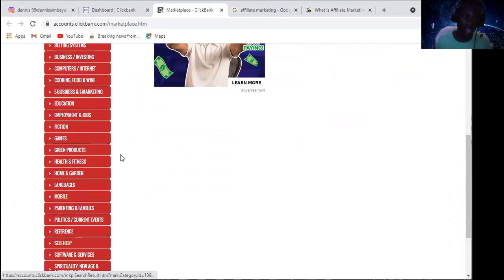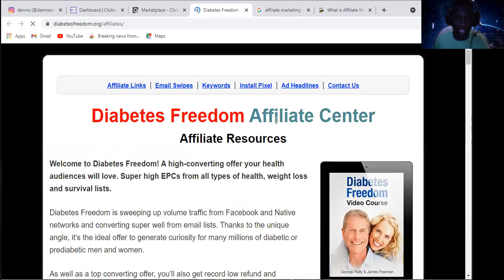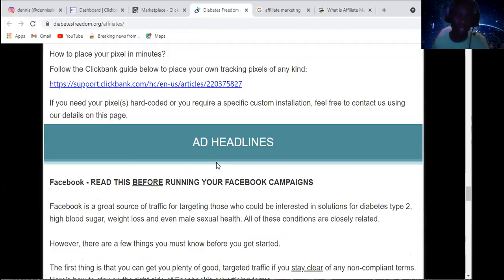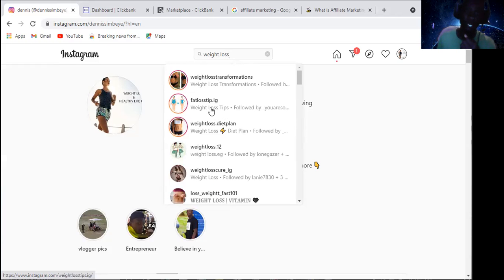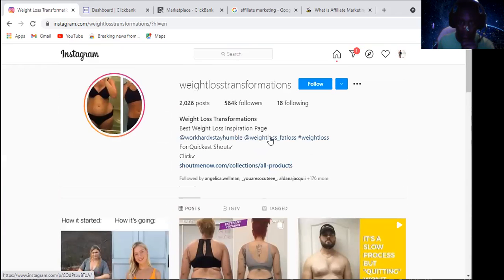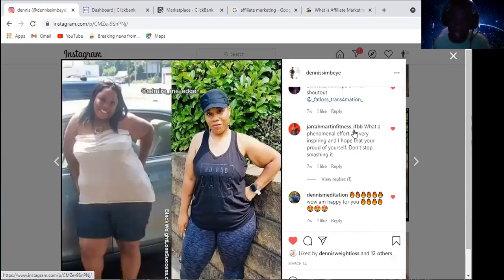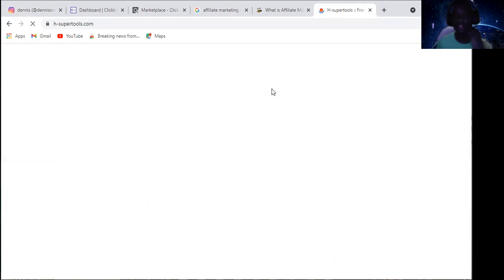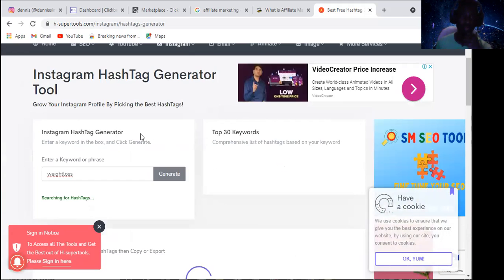affiliate marketing tutorial for beginners 2021: Turn $0 To $5,000 Per Month For Free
Hi guys in this video am going to show you how you can turn $0 to $5,000 per month without working hard am also going to show you this method with free traffic it means that you wont spend any cent to make your first $5,000 per month, just watch the full video without skipping  inorder to see the results fast because once you skip you wont understand the full meaning of this video.